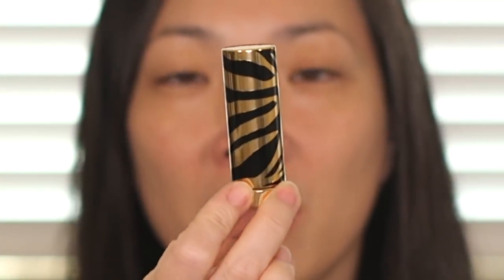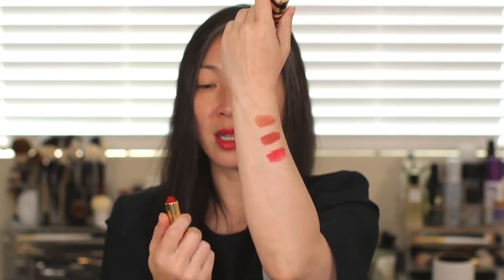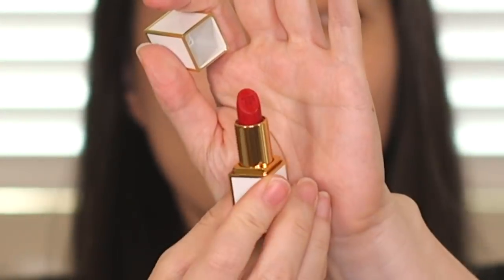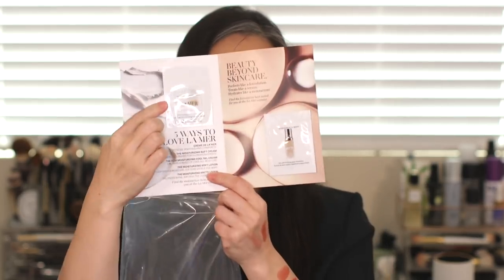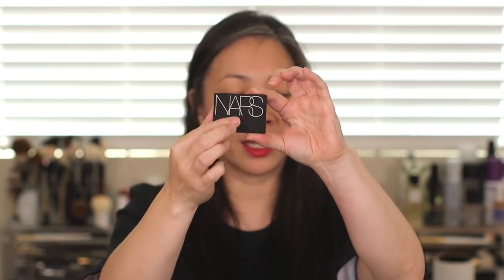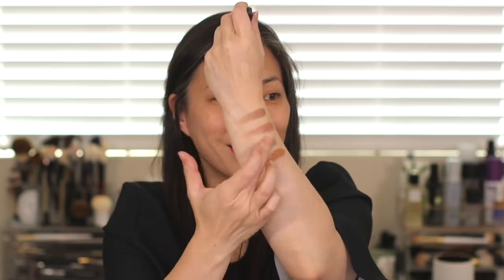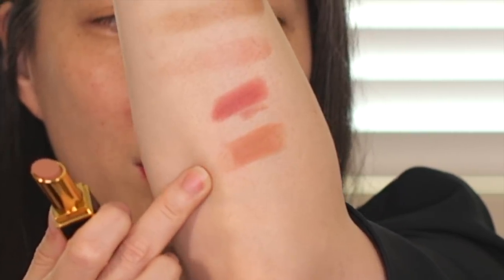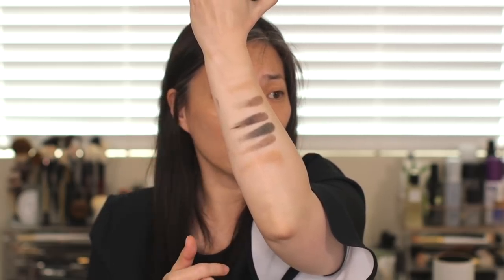LUXURY MAKEUP HAUL - Tom Ford, Chanel, NARS, Sisley, Cle de Peau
Thanks for tuning into my LUXURY MAKEUP HAUL - Tom Ford, Chanel, NARS, Sisley, Cle de Peau - video! I'll definitely be doing a demo of all these new goodies I've hauled recently very soon. Hope you enjoy xoxo

Products mentioned:
Sisley Paris Le Phyto Rouge Lipsticks in 11, 33, 41 $57
Sisley Paris Velvet Nourishing Cream $220
Tom Ford Boys & Girls Lip Color in Alistair, Donovan
Tom Ford Boys & Girls Lip Color in Ava, Sonja* $36
Chanel CC Cream SPF 50 $55
NARS Tinted Smudgeproof Eyeshadow Base in Light $26
NARS Duo Eyeshadow in Kalahari $36
NARS Soft Essentials Single Eyeshadow in Ashes to Ashes and Tulum $19
NARS Hardwired Single Eyeshadow in Stud $22
Cle De Peau Cushion Foundation in O20 $90
Cle De Peau Cream Blush in 4 $60
Cle De Peau Lipstick Cashmere in Sweet Song $65
Tom Ford Satin Matte in La Nudite $55
Bobbi Brown Camo Luxe Eye and Cheek Palette $75

*Color I'm wearing

Facts about me, for reference:
Age: 44
Skin Type: Dry/Sensitive - eczema prone, but occasionally combo
Skin Tone: Neutral (warmer in the t-zone; cooler on the cheeks)

Closest Foundation Shade Matches:
La Mer The Reparative Skin Tint - Light
La Prairie Essence-In-Foundation N20 Pure Ivory
Sisley Paris Tinted Sunscreen Cream - 1 Natural